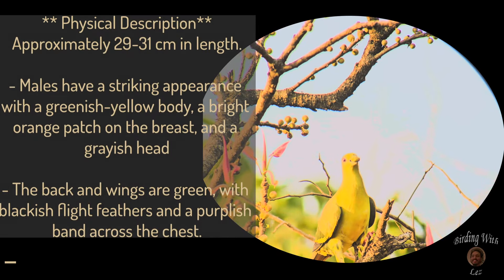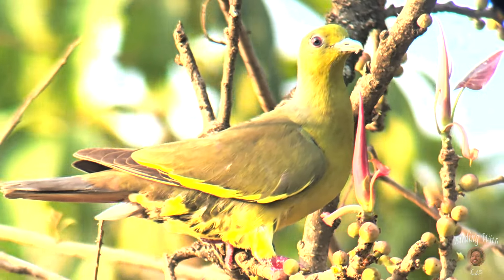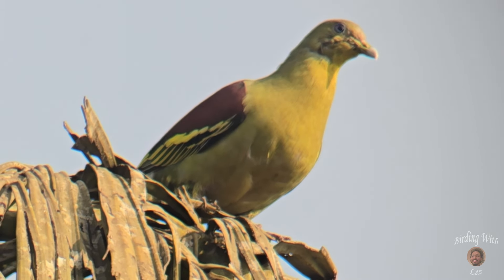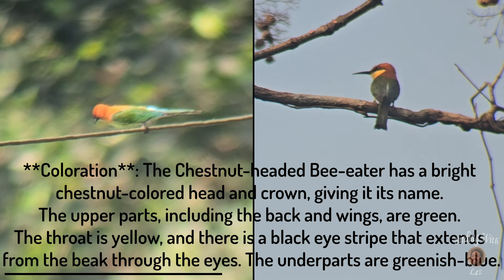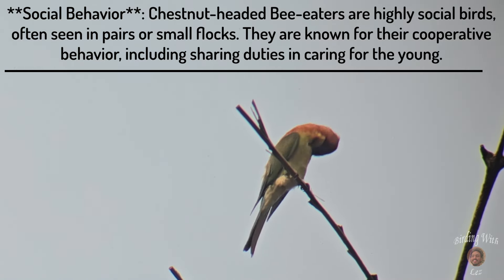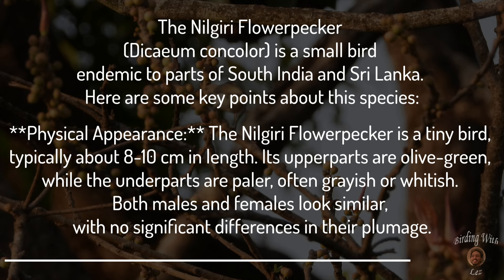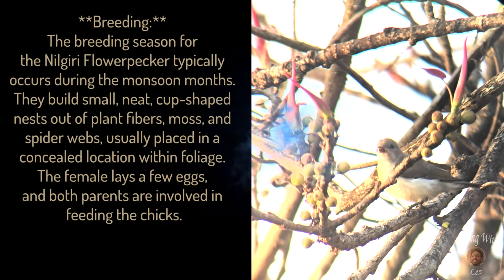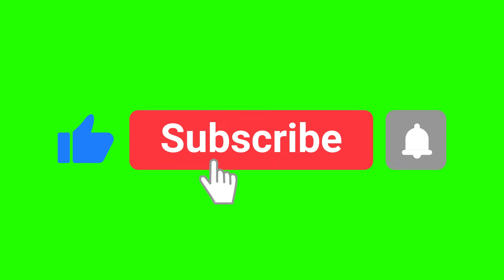Digiscoping in Banda Sawantwadi | Hidden Gem | Western Ghats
Get ready to be amazed because today we're diving into the hidden gem of Banda Sawantwadi, a paradise for bird enthusiasts that you didn't even know existed on the Western Ghats

Welcome to Banda Sawantwadi, a quaint town in Maharashtra, India, known for its rich cultural heritage and stunning landscapes. But what many don't realize is that this town is home to a secret haven for bird lovers, waiting to be explored.

Despite its beauty, this hidden bird sanctuary in Sawantwadi remains largely unknown to the public. The lack of awareness about this sanctuary has hindered its potential to attract more visitors and conservation efforts.
Let's take a closer look at what makes this bird sanctuary so special. From vibrant bird species to diverse habitats, Sawantwadi offers a unique experience for bird watchers. The chance to witness these magnificent creatures in their natural environment is truly a sight to behold.

And now, for the moment you've been waiting for. Imagine spotting a rare bird species or witnessing a breathtaking view that captures the essence of this sanctuary. These key moments make every visit to Sawantwadi's hidden gem an unforgettable experience.

In this first episode we feature The Orange-breasted Green Pigeon... Chestnut-headed Bee-eater and the Nilgiri Flowerpecker.

As we wrap up this episode-1 of our journey through Banda Sawantwadi's hidden gem, let's remember the importance of preserving such natural habitats for birds and nature enthusiasts alike. It's crucial to protect these sanctuaries for future generations to enjoy and appreciate

I encourage you to explore more hidden gems like Banda or share your own bird watching experiences in the comments below. Let's continue to celebrate and protect the beauty of nature together.
Shot with a Samsung s24 Ultra  attached to a Celestron Regal M2 100ED Spotting Scope with a NEXYZ 3-AXIS Universal Smartphone Adapter.
Also used a Nikon Coolpix P1000
Manfroto tripod mk190xpro3-3w
These are videos are of our holidays that we have been to and to give you an idea of what to expect, if you are planning to go to these places or need any pointers on what to see or where to stay etc. feel free to email or whatsApp me.

Leslie Pereira @lezira62